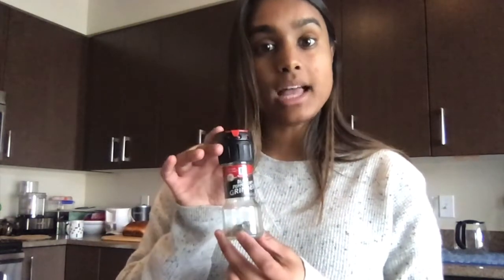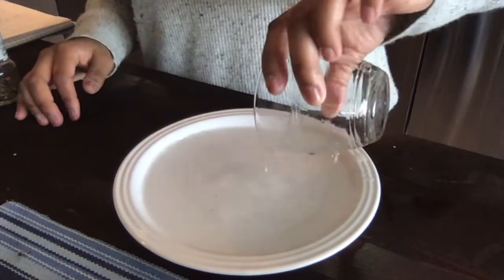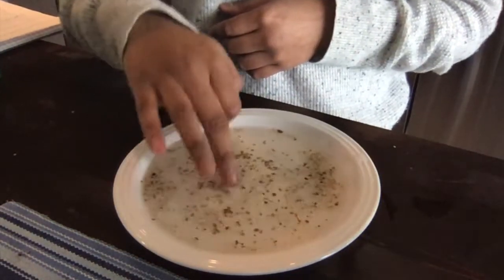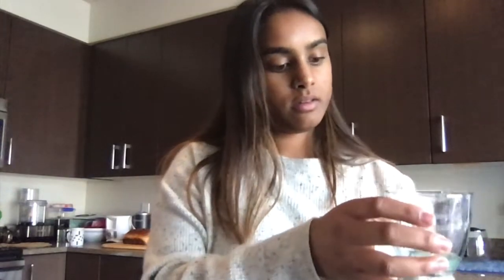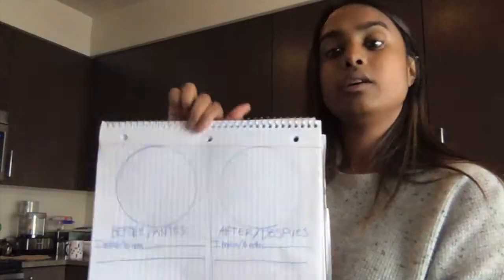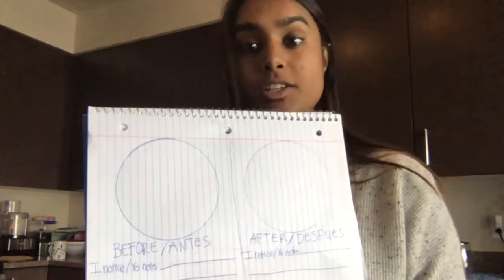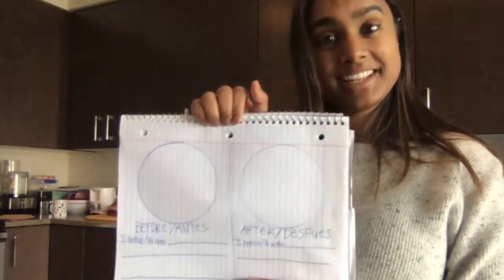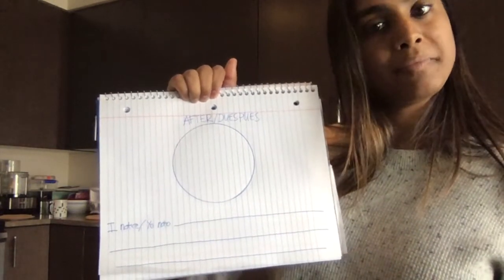Washing Hands Science Experiment/La Pimienta Negra y Jabón